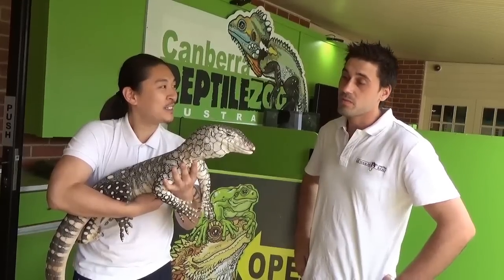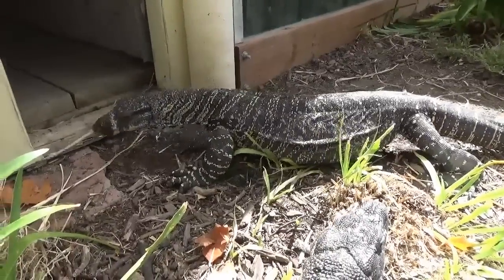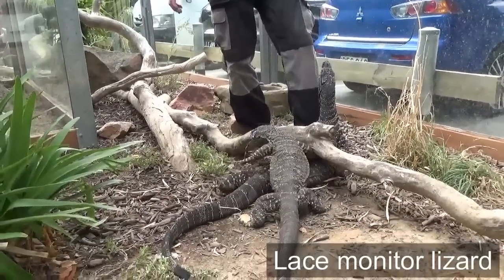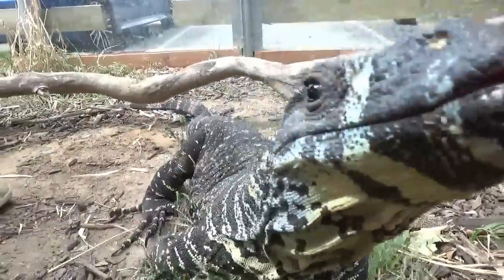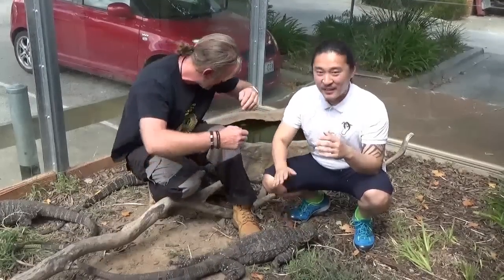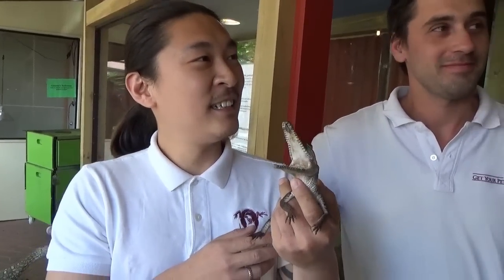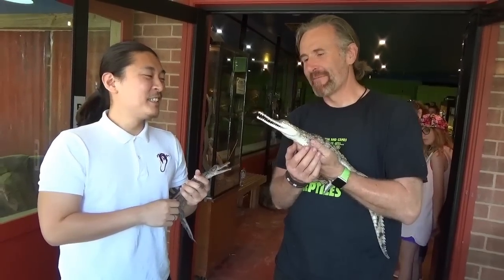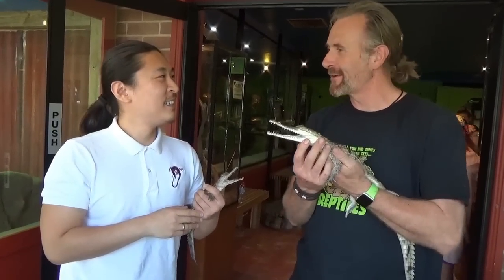(Get your pet right) 澳洲之旅2017! 坎培拉爬蟲公園part1